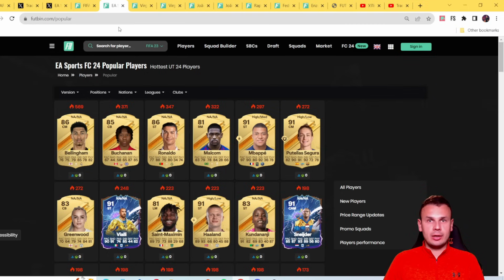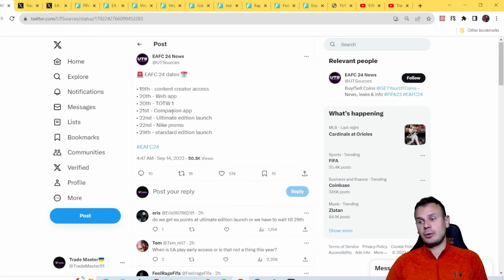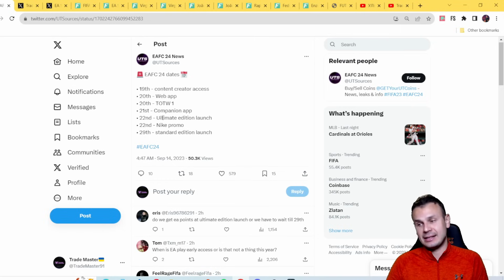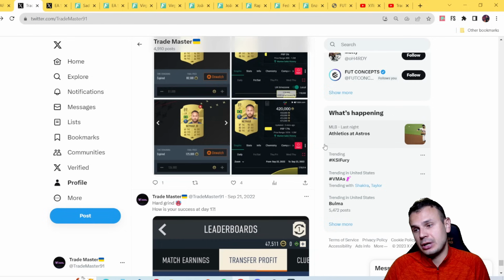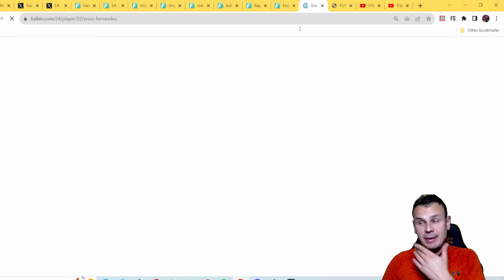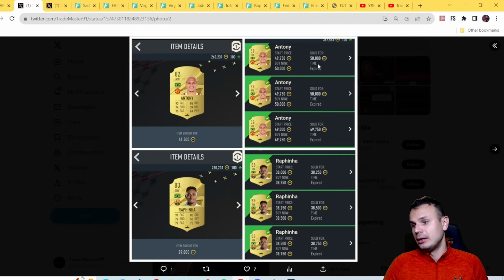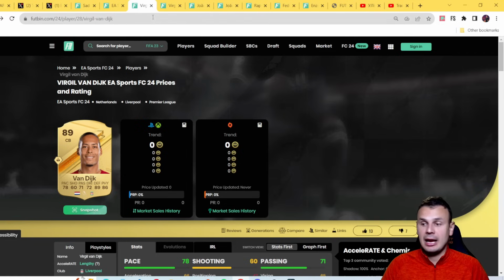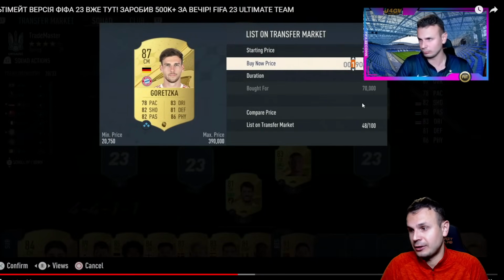HOW TO MAKE YOUR FIRST 100K IN EA FC 24 | EAFC 24 ULTIMATE TEAM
FIFA 18, 19, 20, 21, 22, 23 Top-100 world trader and investor!